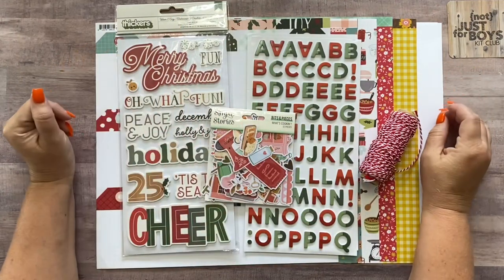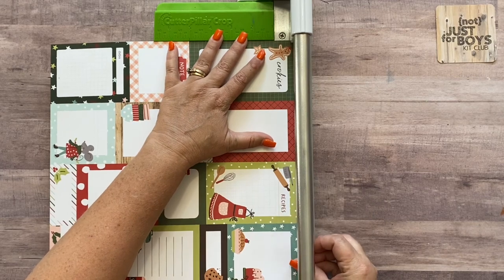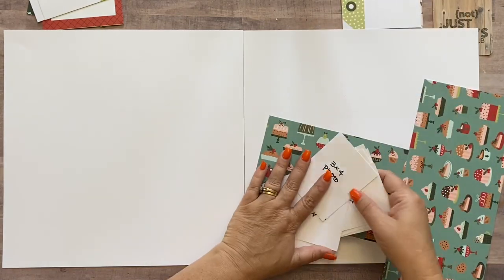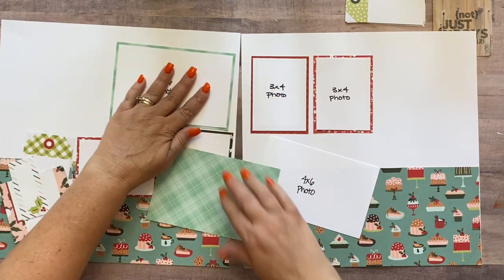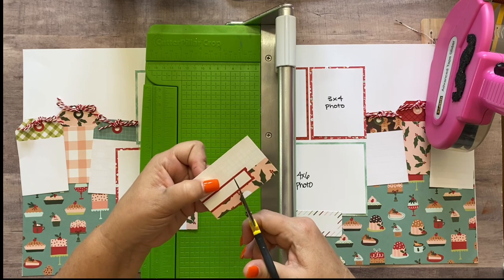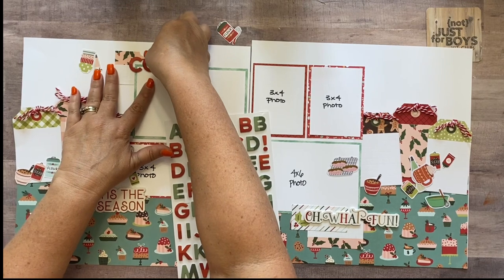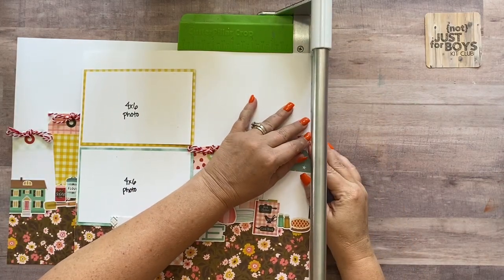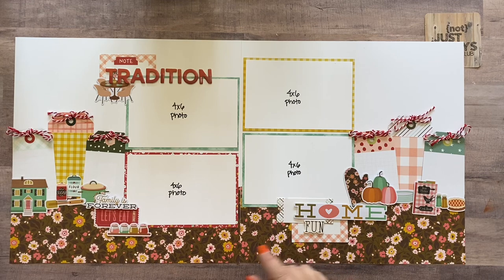"Holiday Baking" Page Kit by Meridy Twilling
This video goes along with the printed instructions that came in the "Holiday Baking" NJFB Page Kit by Meridy Twilling.

9:20 Christmas Layout Begins
31:30 Thanksgiving Layout Begins